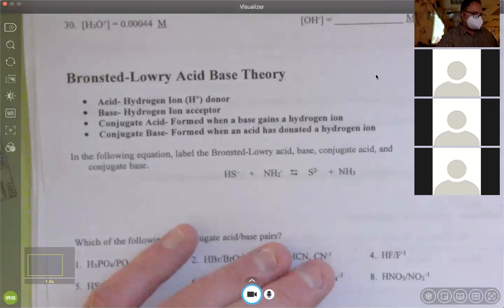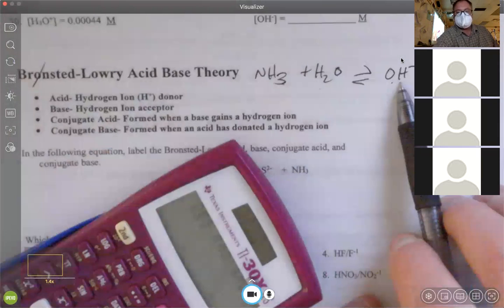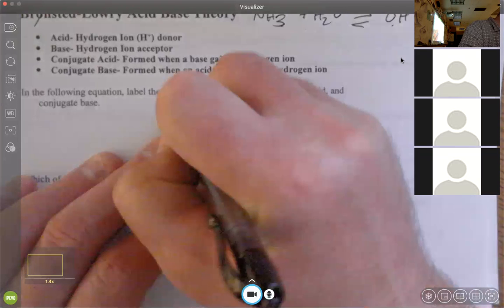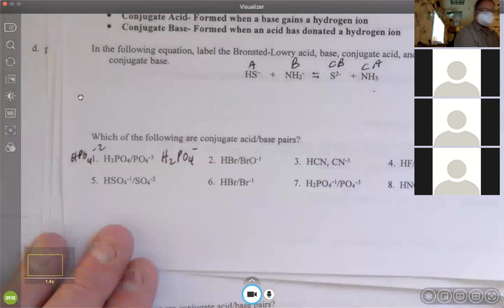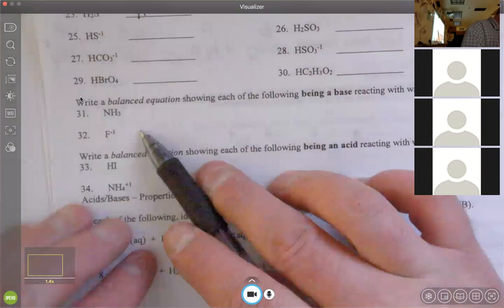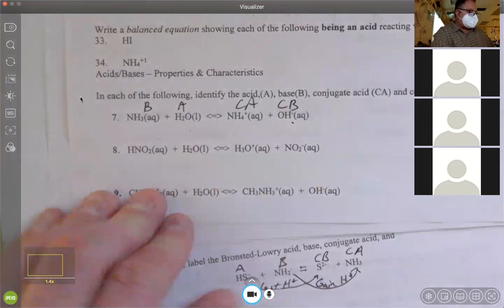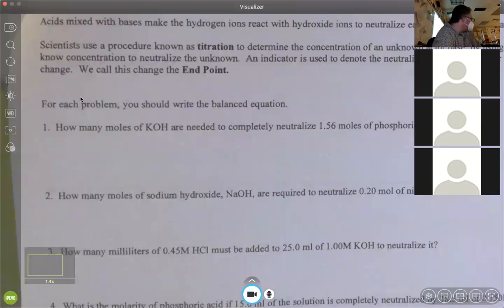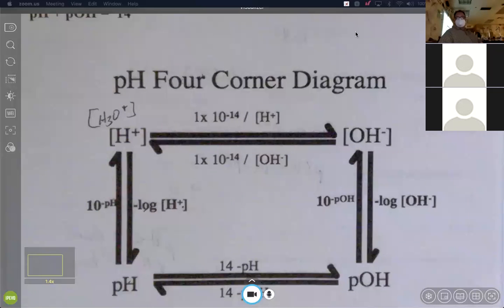Bronsted Lowry AB